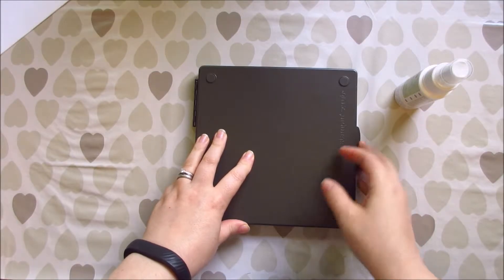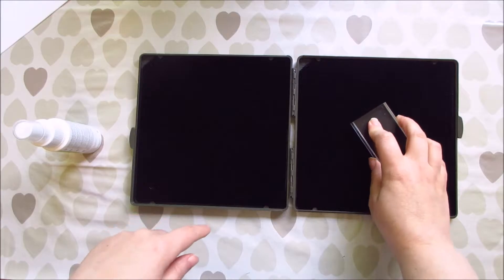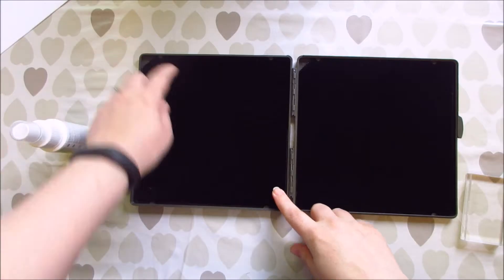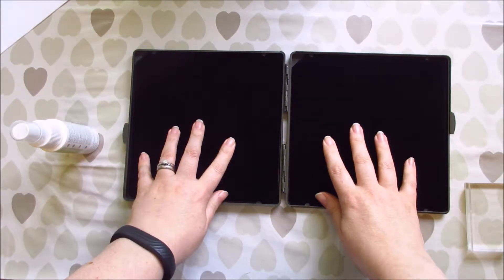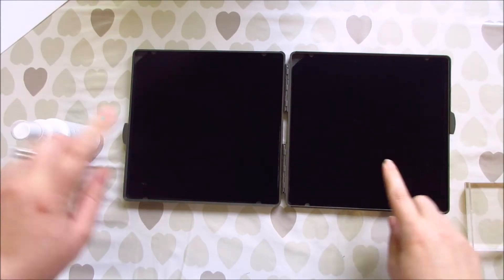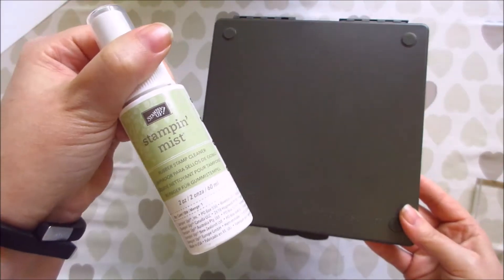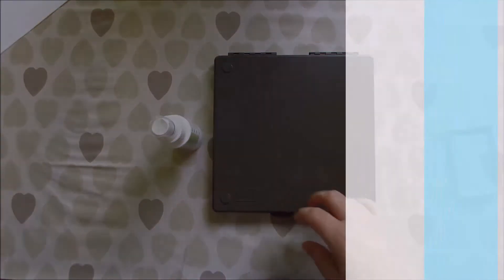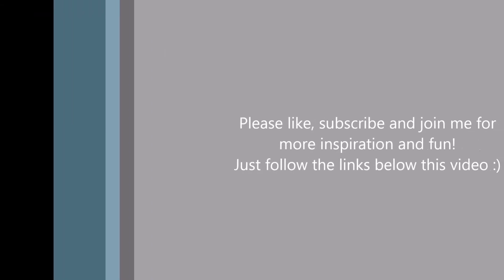Stampin' UP! Stampin' Scrub & Stampin' Mist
Hugs,
Janene

Supplies Used:

126200 Stampin' Scrub
102394 Stampin' Mist Stamp Cleaner

________________❤FOLLOW ME❤_________________